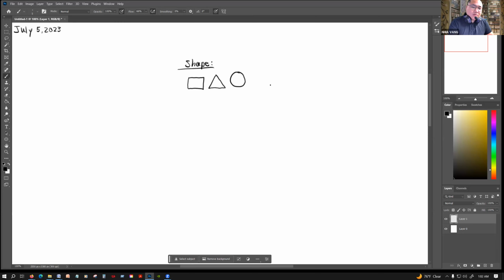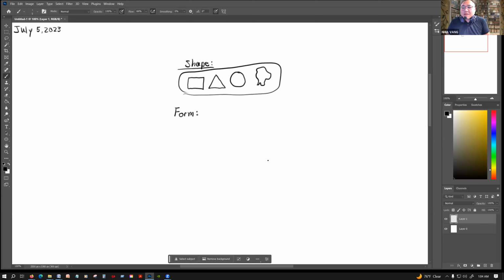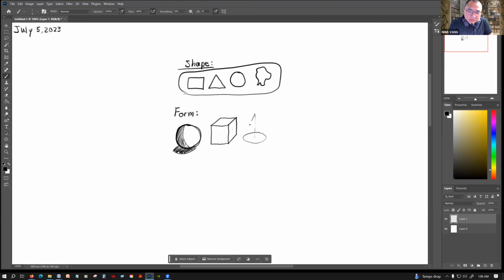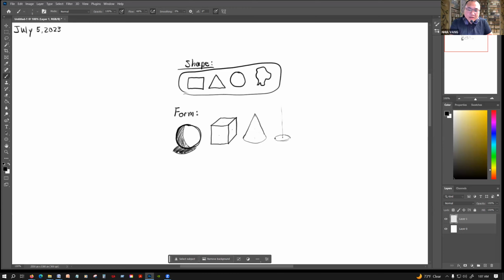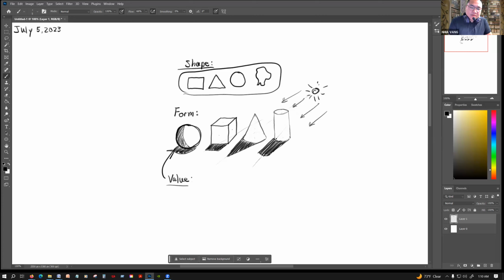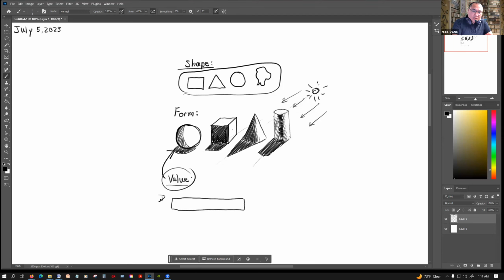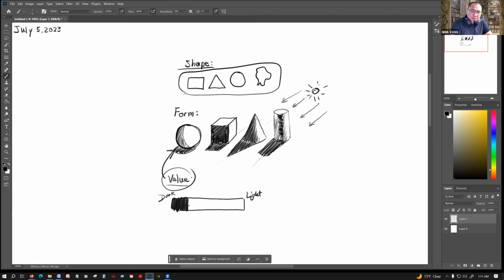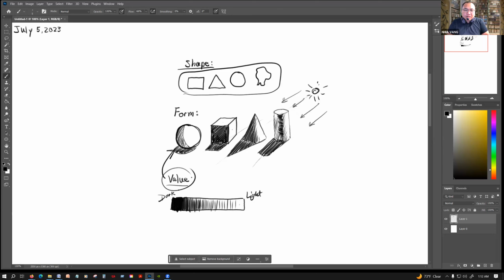Teaching Basic Art